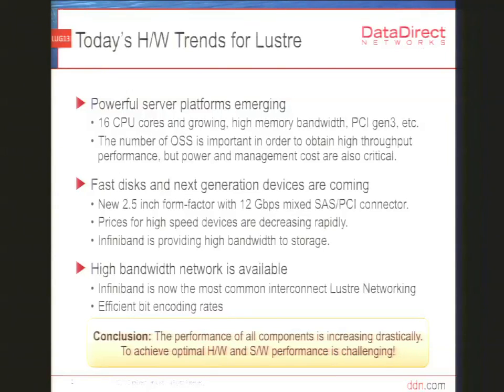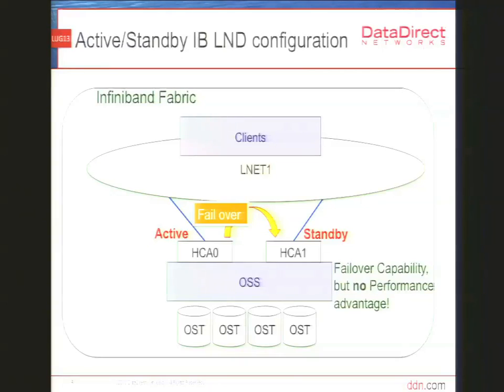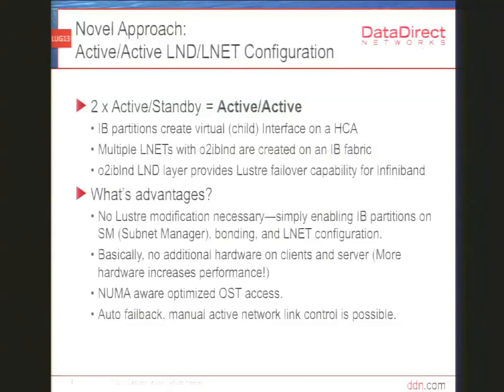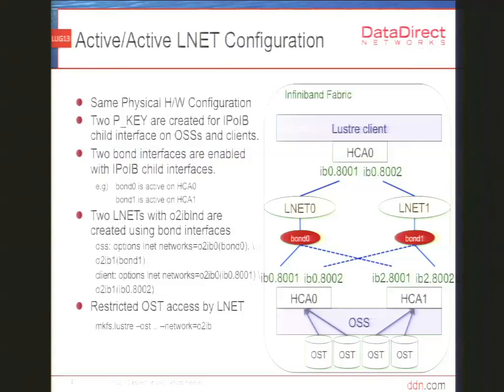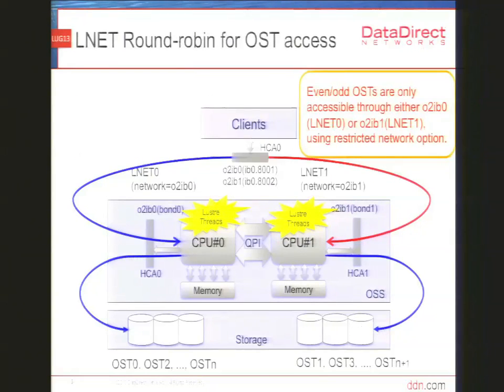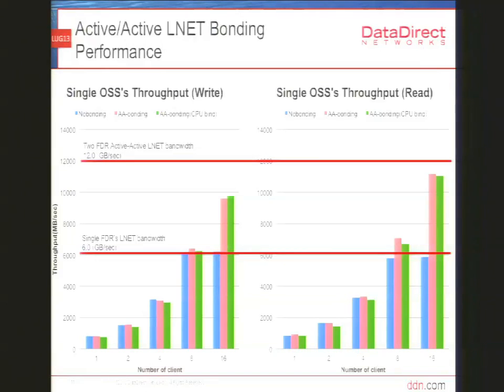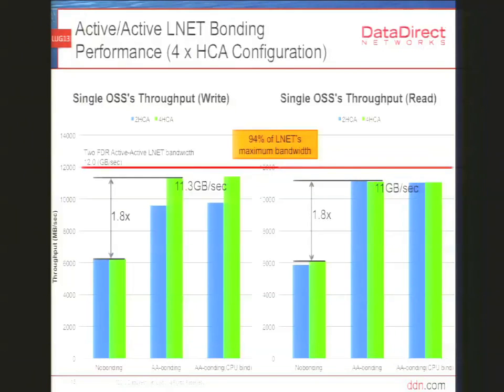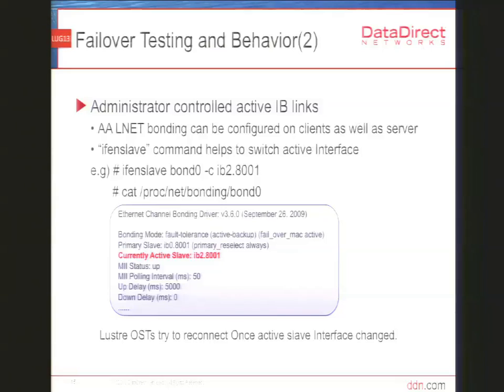Active-Active LNET Bonding Using Multiple LNETs and InfiniBand Partitions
In this video from the Lustre User Group 2013, Shuichi Ihara from DataDirect Networks presents: Active-active LNET Bonding Using Multiple LNETs and Infiniband Partitions.